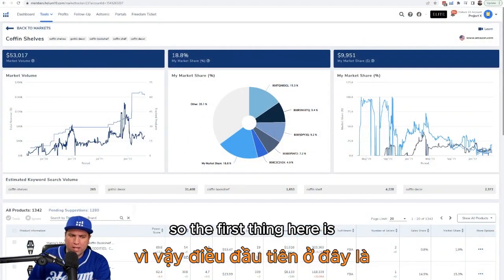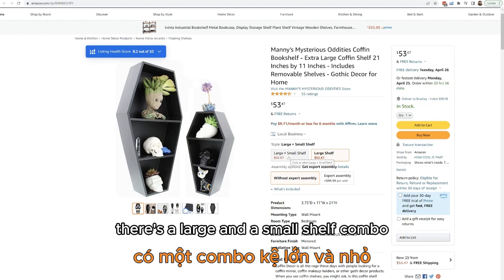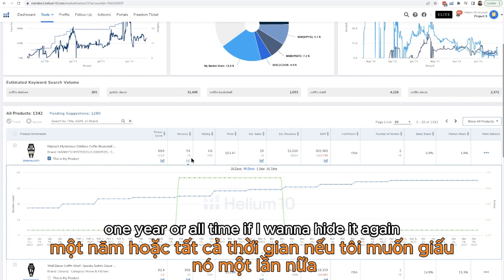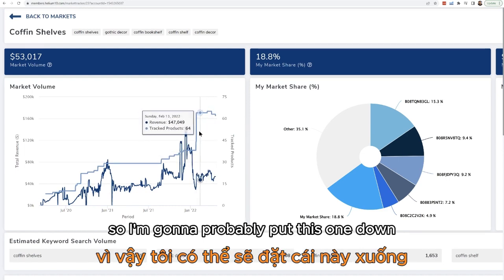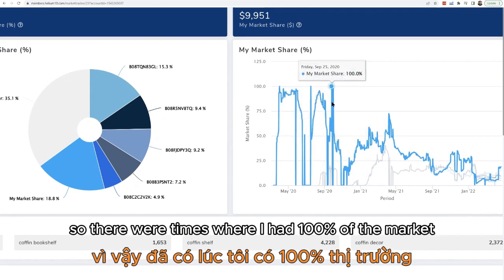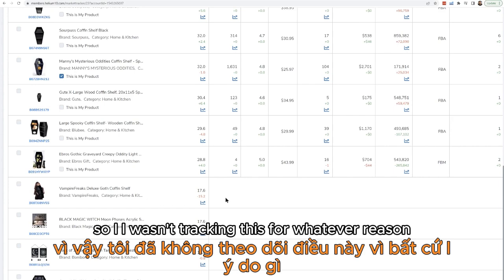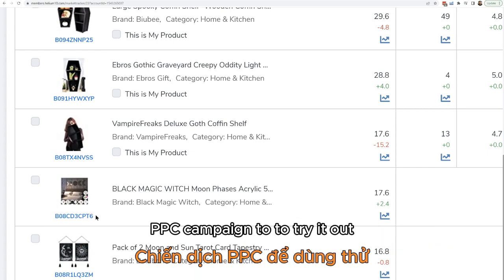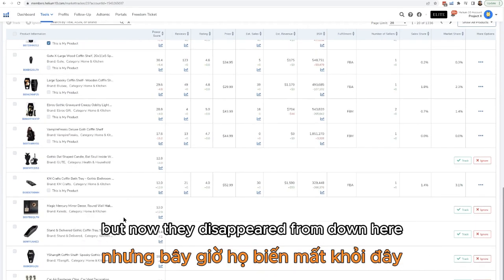HƯỚNG DẪN CÁCH PHÂN TÍCH THỊ TRƯỜNG TRÊN HELIUM10 | MARKET TRACKER- SKY BROS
Bạn đang chìm đắm trong thị trường Amazon sôi động nhưng lại mù tịt về cách phân tích hiệu quả?
Bạn muốn trở thành chuyên gia phân tích thị trường, đưa ra quyết định sáng suốt và gia tăng lợi nhuận?
Market Tracker PRO chính là công cụ đắc lực giúp bạn chinh phục mọi ngách thị trường Amazon!
Video Market Tracker PRO Training Video: How to Analyze a Market sẽ hướng dẫn bạn từng bước:
1/ Xác định thị trường mục tiêu: Lựa chọn thị trường tiềm năng phù hợp với sản phẩm và mục tiêu kinh doanh.
2/ Thu thập dữ liệu thị trường: Tìm hiểu quy mô, xu hướng, đối thủ cạnh tranh và các yếu tố quan trọng khác.
3/ Phân tích dữ liệu thị trường: Sử dụng các công cụ và kỹ thuật tiên tiến để đánh giá thị trường một cách toàn diện.
4/ Đưa ra dự báo thị trường: Dự đoán xu hướng thị trường trong tương lai và đưa ra chiến lược phù hợp.

Video nằm trong chuỗi series Helium10 Training qua chia sẻ từ chuyên gia, được dịch và lồng tiếng hoàn toàn bằng tiếng Việt.
👉Link đăng ký để nhận code giảm giá tại đây:
1. Đăng ký Brand với USPTO.
2. Đăng ký LLC
3. Bảo hiểm Amazon Insurance dành cho tài khoản sellers.
4. Warehouse 3PL bao gồm lưu kho và giao lastmiles cho khách hàng cuối.
5.  Dịch vụ Amazon FBA Door to Door logistic By Air & By sea Từ Việt Nam & Trung Quốc đến kho Amazon FBA warehouse của mỹ với giá cả cạnh tranh và dịch vụ hàng đầu.

1. Helium10 có code giảm giá lên đến 70% duy nhất tại SKY BROS.
2. Jungle Scout luôn có code giảm giá lên đến 60% duy nhất tại SKY BROS.
3. Phần mềm yêu cầu Amazon refund các khoản tiền đã tính toán sai & làm thất thoát cho sellers giúp cho sellers lấy lại những khoản tiền mà Amazon đã đánh cắp/làm mất của mình. Đặc biệt, phần mềm sẽ audit miễn phí cho sellers.
4. FBA EXCEL : phần mềm tối ưu quảng cáo & Tổng hợp hơn 4000 influencer tại Mỹ.